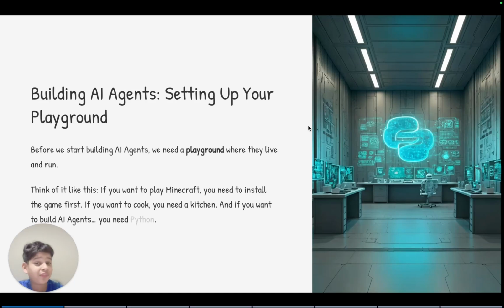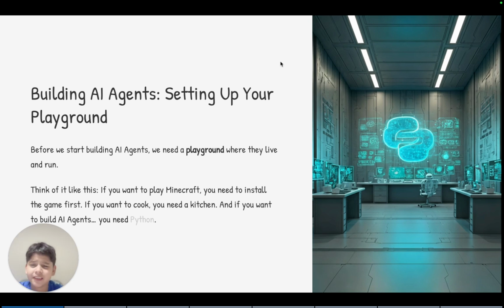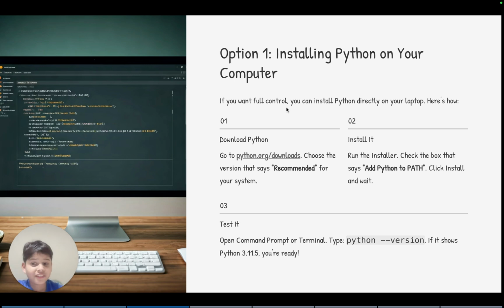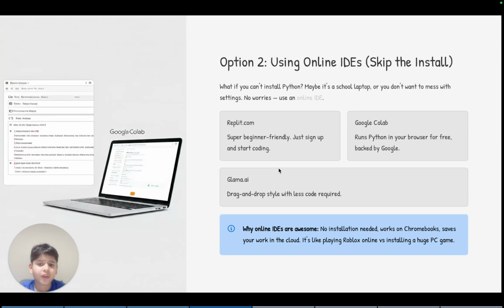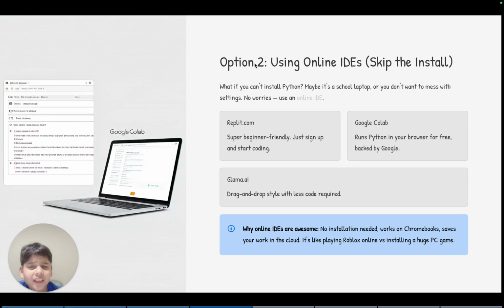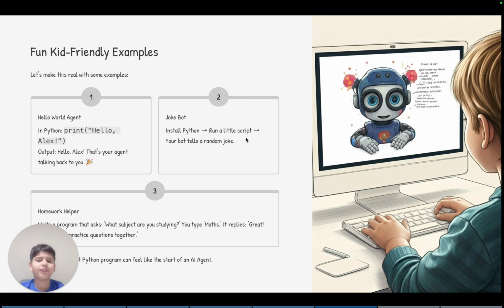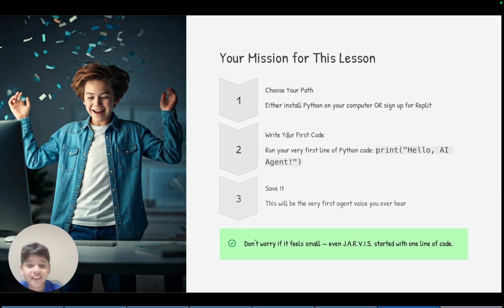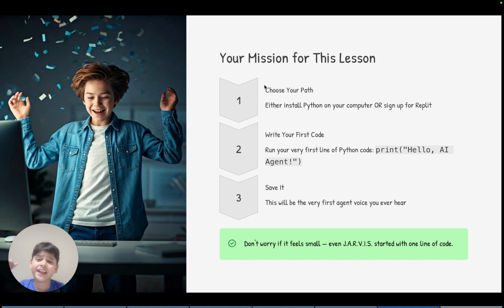Installing Python 🐍 | Beginner’s Guide + Online IDE Options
Want to start coding your AI Agent but not sure how to set up Python? 🐍 Don’t worry—we’ll cover both ways:

👉 Install Python on your computer (easy step-by-step)
👉 Or skip installs and use online IDEs (code directly in your browser 🌐)

This is the perfect beginner’s guide for teens and students, so you can start coding AI without stress. 🚀

By the end, you’ll know exactly how to:

Install Python in minutes

Use free online IDEs like Replit, Google Colab, or Glama

Start writing your first AI code today